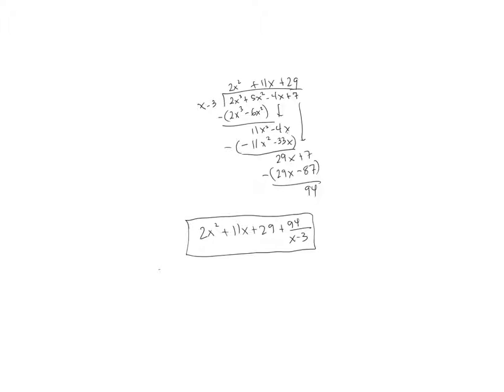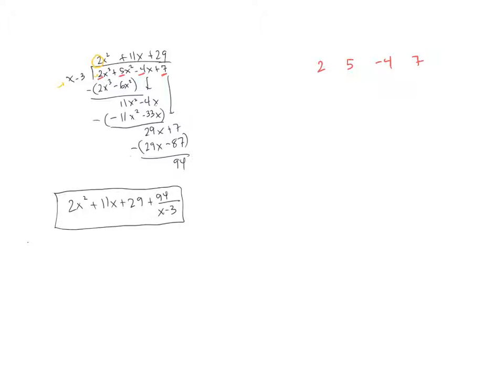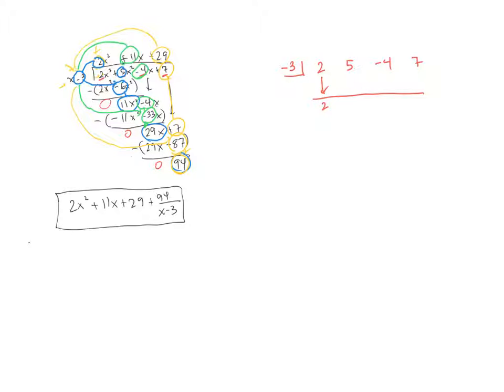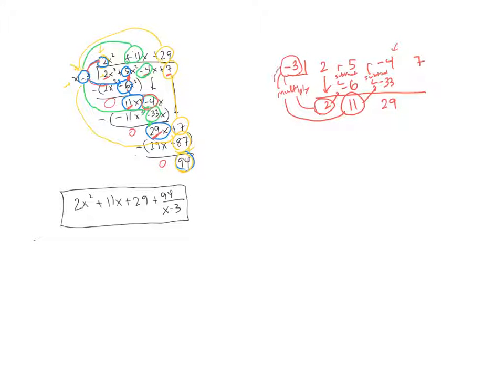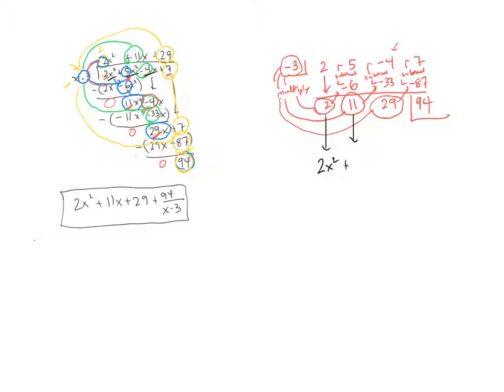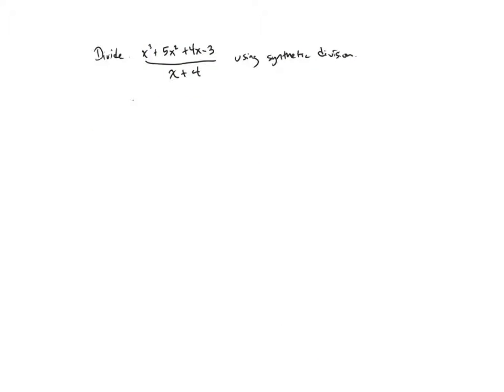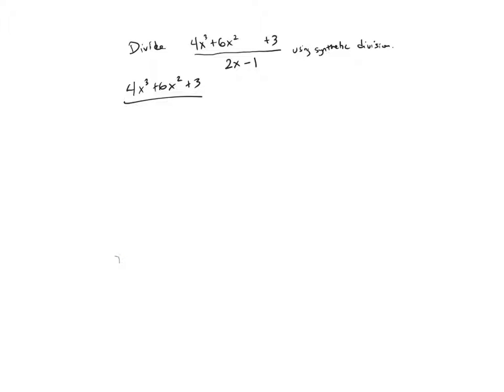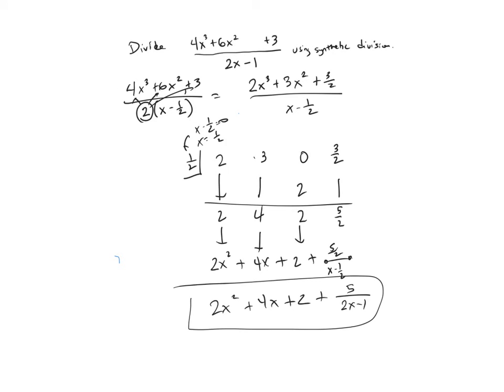Synthetic division explanation and examples